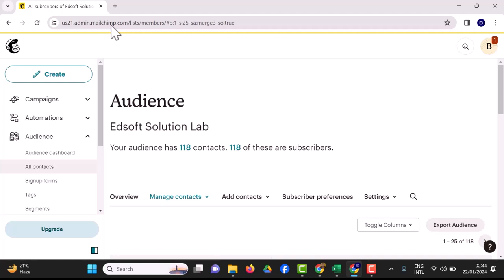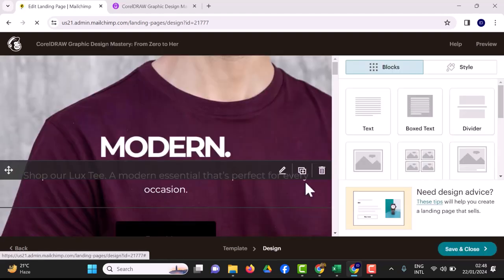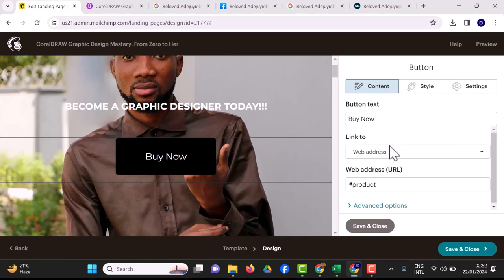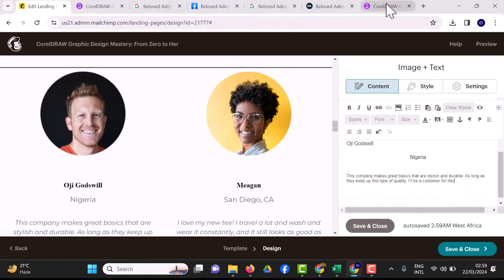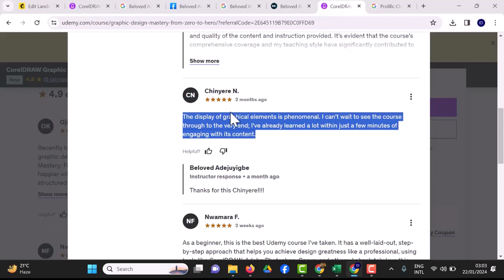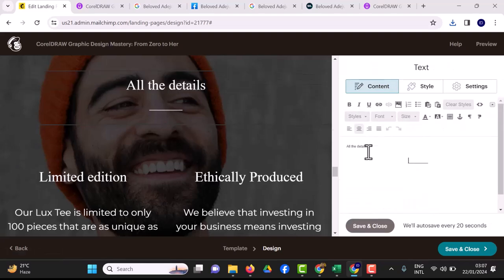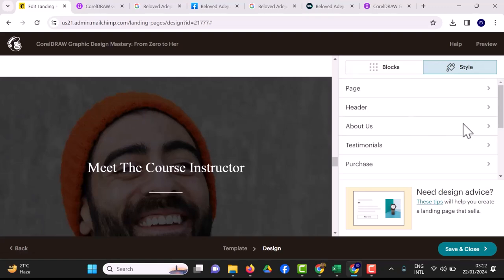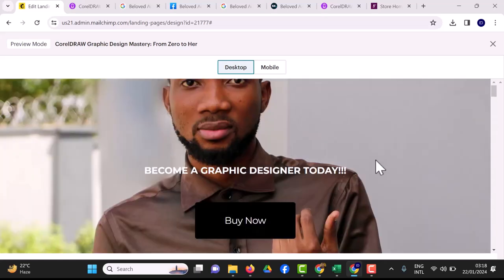Create a Landing Page with MailChimp | Beginner Tutorial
Learn how to create a high-converting landing page with MailChimp! This beginner-friendly tutorial covers design, customization, and integration tips to help you capture leads and boost conversions. Perfect for marketers and business owners.